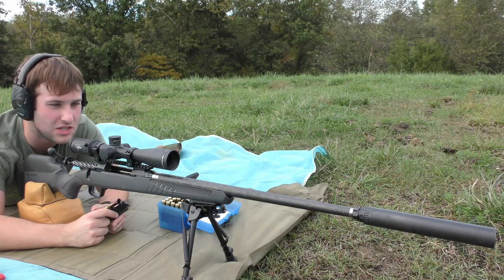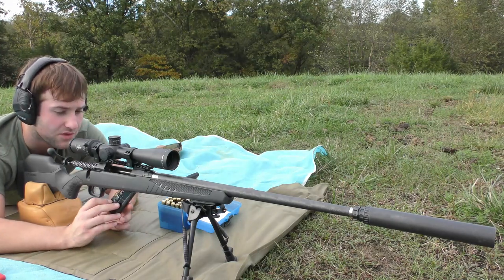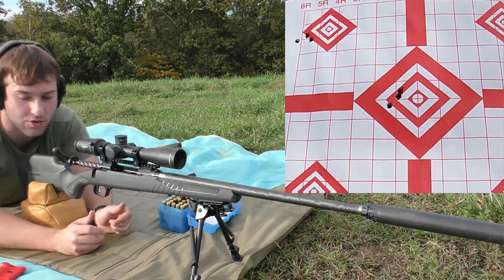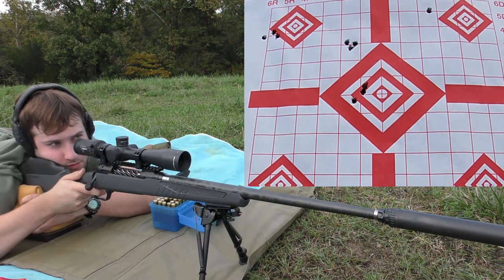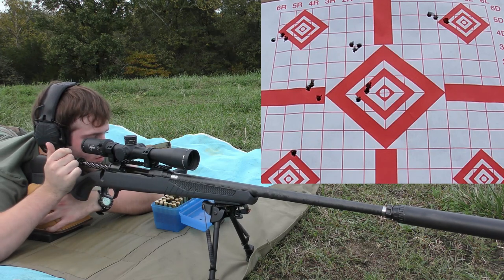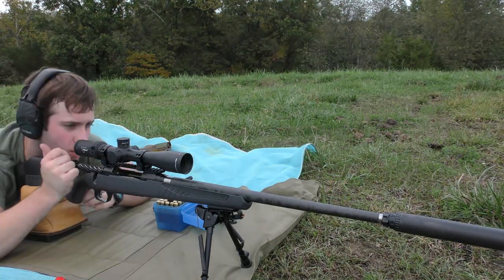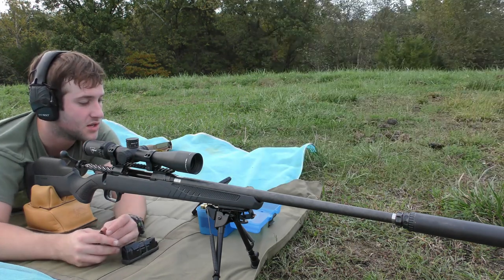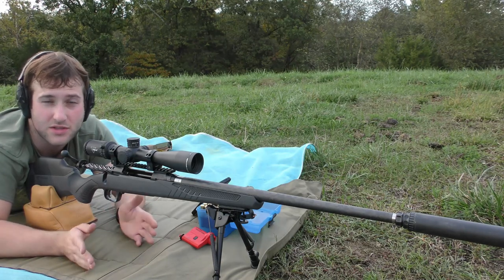Suppressed Savage Ultralite 280 Ackley Improved, Barnes 140g TTSX: Hybrid 100V Optimal Charge Weight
This is an optimal charge weight test (OCW) on a Savage Ultralite rifle chambered in 280 Ackley Improved. The equipment/accessories used in the test will be listed below for reference. All shooting is done at 100 yards.

Rifle: Savage Ultralite
Chambering: 280 Ackley Improved
Scope: Trijicon Credo 2.5-15x42
Rings: Warne Mountain Tech
Bipod: Harris 9-13"
Suppressor: Liberty Infiniti X

AMMO: Handloaded
Brass: Nosler 280 Ackley Improved
Bullet: Barnes 140g TTSX
Primer: CCI 200
Seating depth: 2.715" Base to Ogive
Powder: Hodgdon Hybrid 100V (in order of firing)
53.9g
54.2g
54.5g
54.8g
55.1g
55.4g
55.7g
56.0g